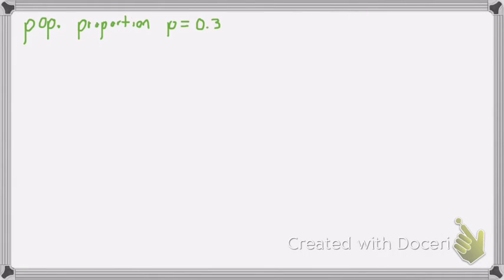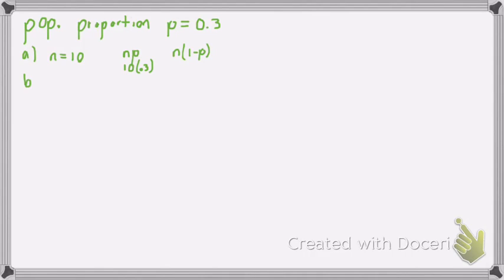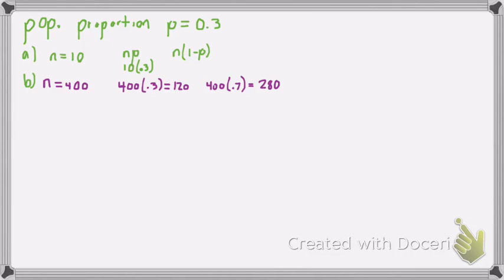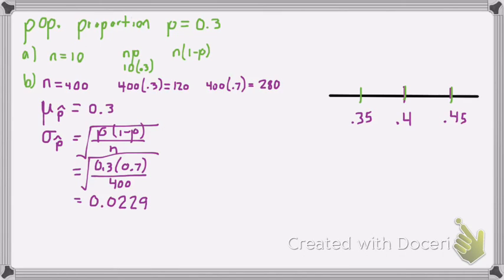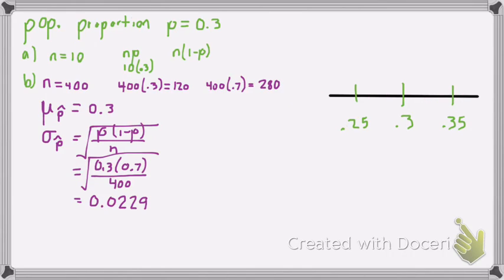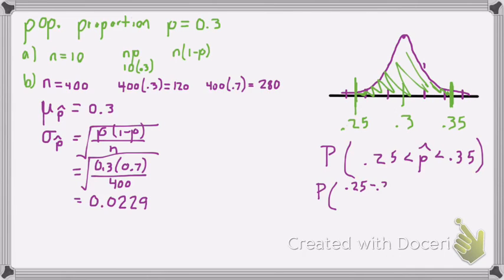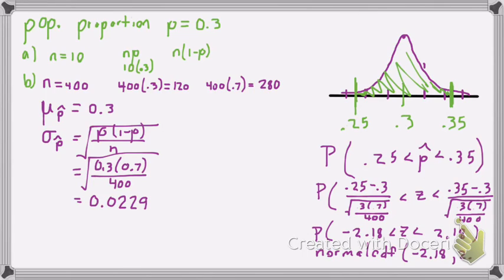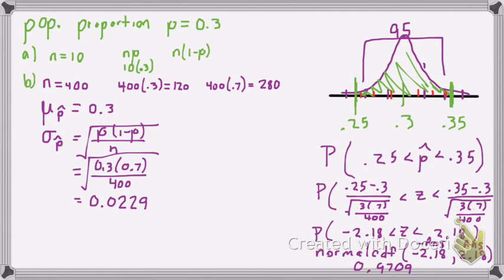Probability from SD of p-hat ex.8.28